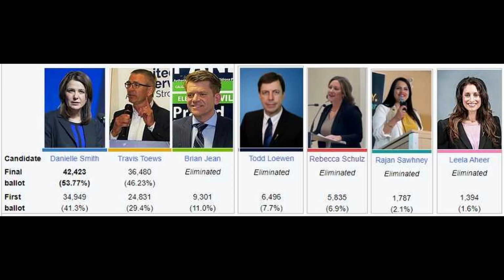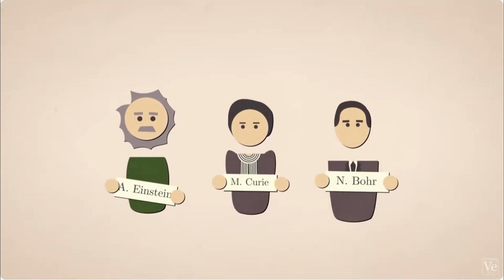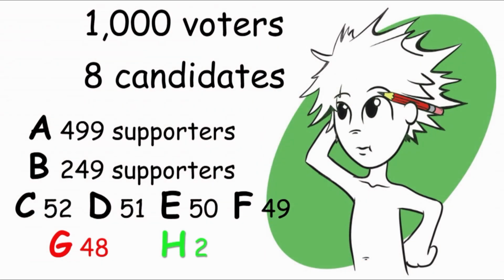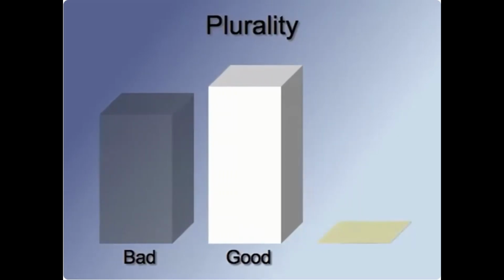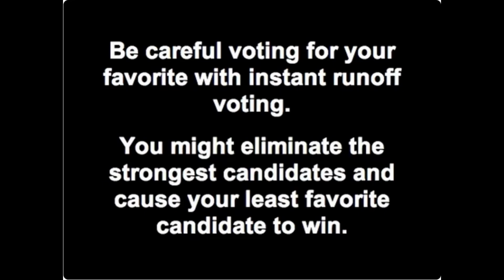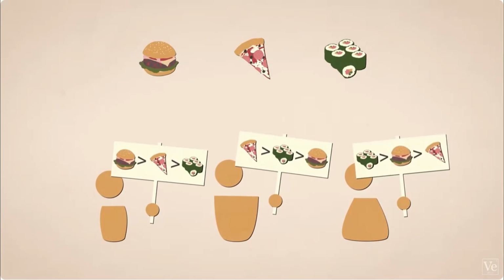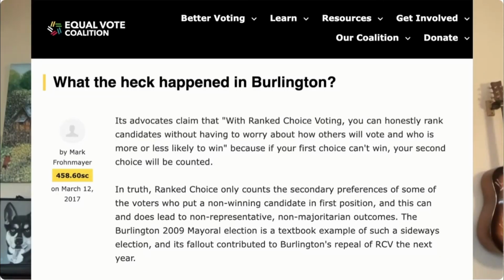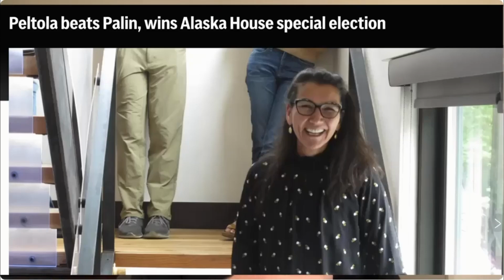Ranked Ballots / Preferential Ballots - Instant Runoff - Problems and Solution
While Ranked Ballots aka Preferential Ballots enable voters to express their preferences much more clearly, extracting the collective preferences reliably, clearly and accurately has been a vexing problem for hundreds of years.  (Nicolas de Condorcet, during the French Revolution and Ramon Llull, 450 years earlier.)

This video will provide you with insight into the problems and will propose a solution.